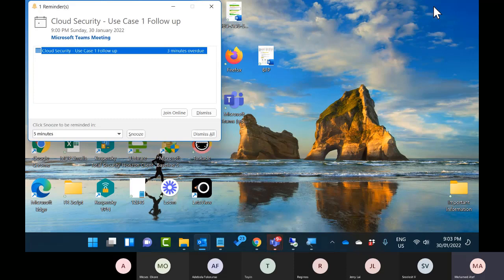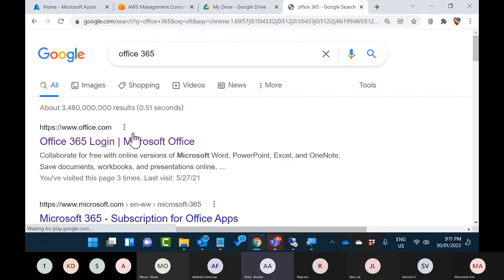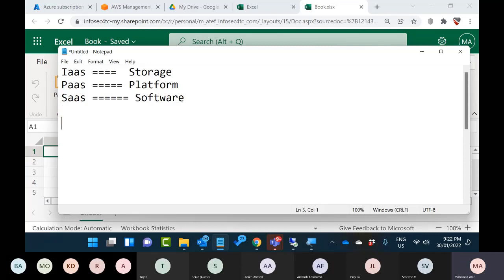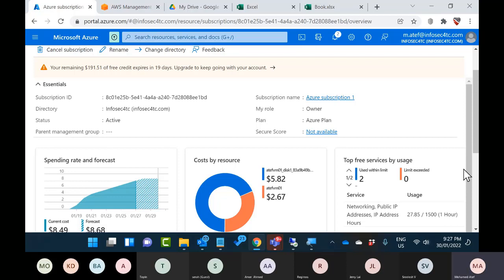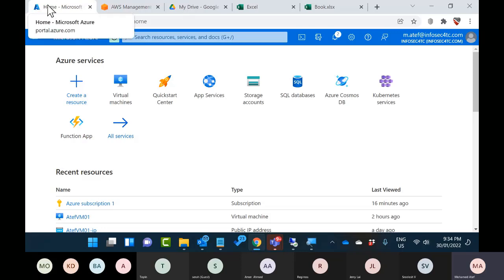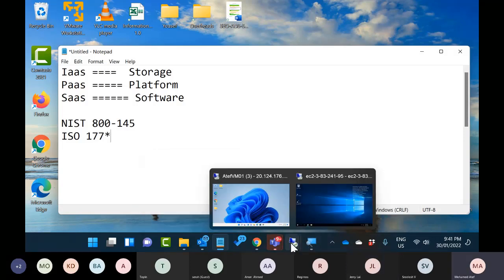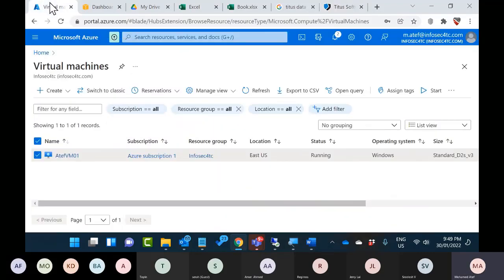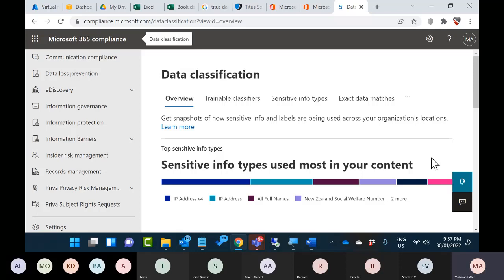Cloud Security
Cloud services  are the main components of any organization infrastructure, as a security professional you need to  learn about cloud security,  same way to learn about on-premises security, this video will explain the different types of cloud services and what is the main security controls that need to be in place.